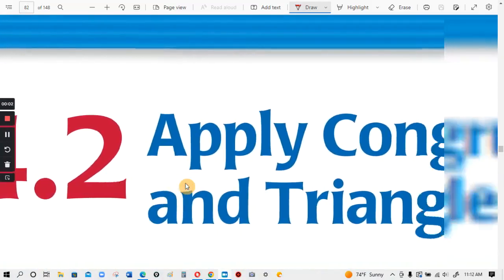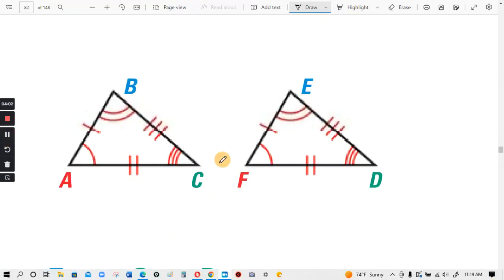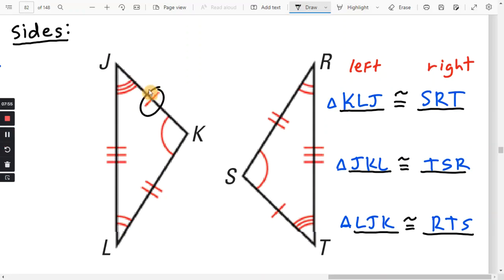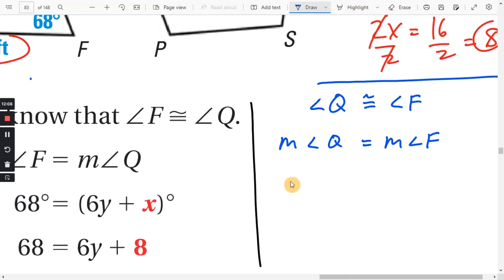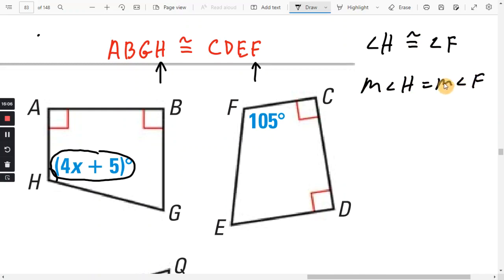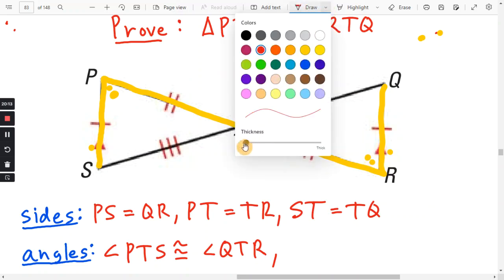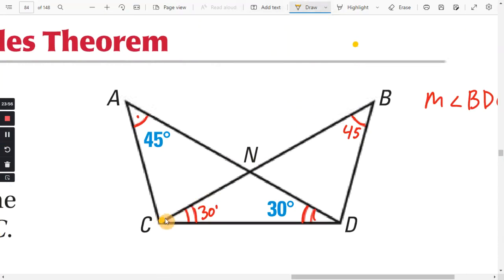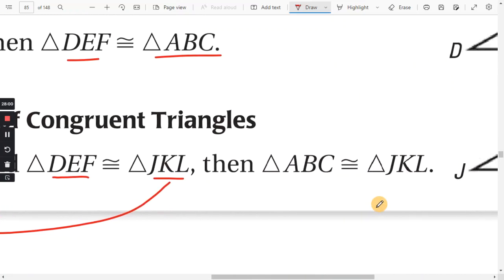Ch 4.2 : Apply Congruence and Triangles